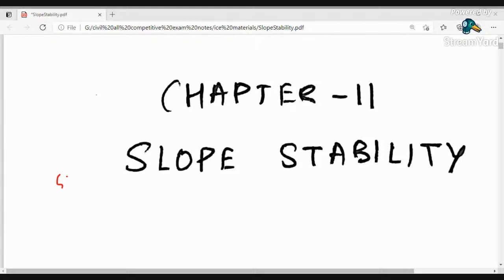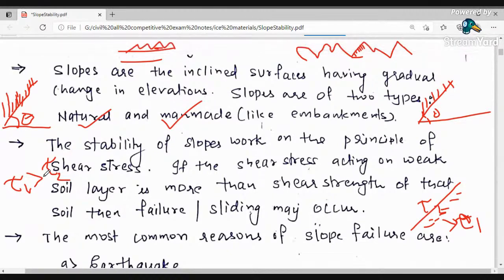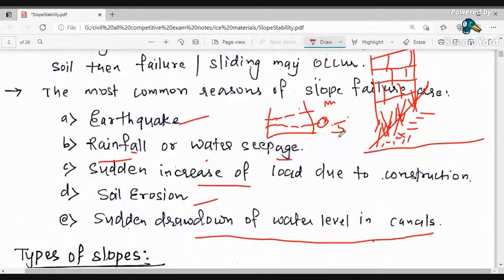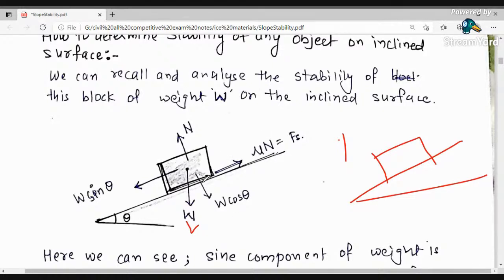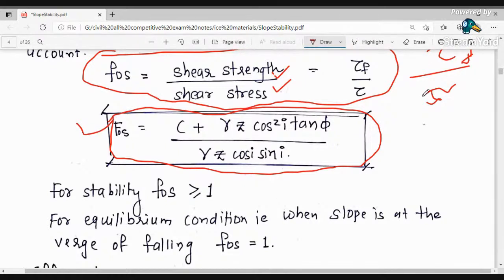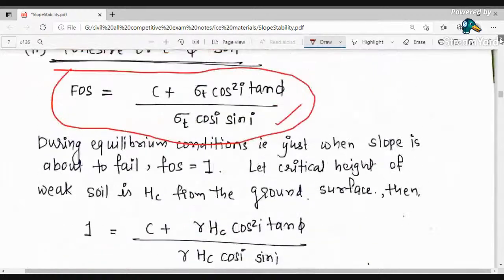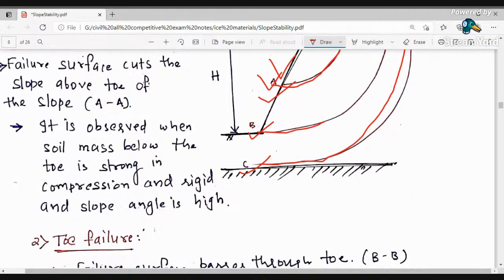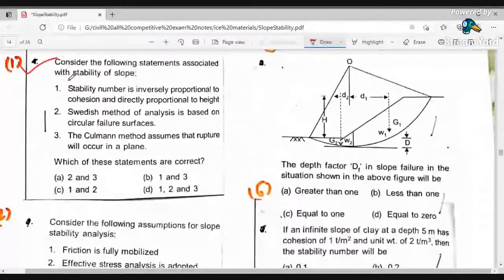APSC AE/JE LIVE CLASS ON SLOPE STABILITY(SOIL MECHNAICS)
APSC AE/JE LIVE CLASS ON SLOPE STABILITY